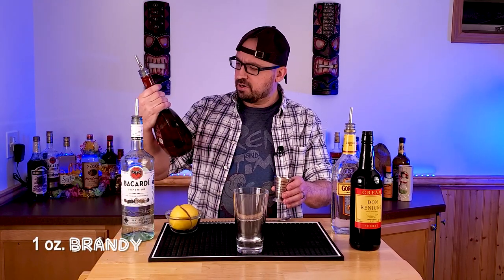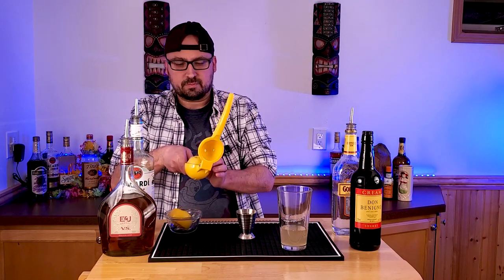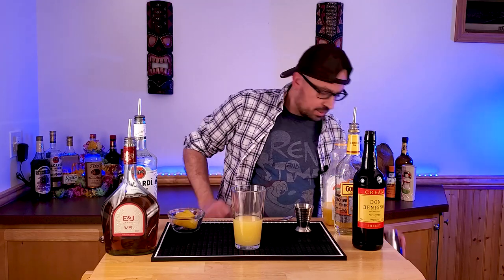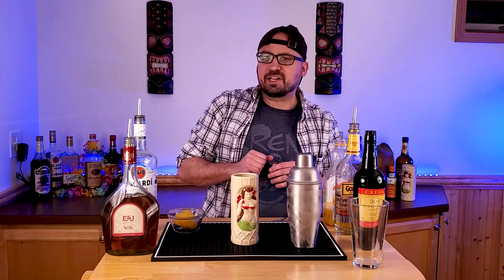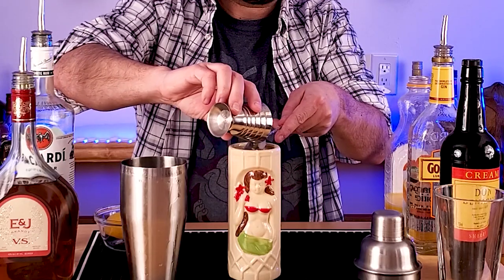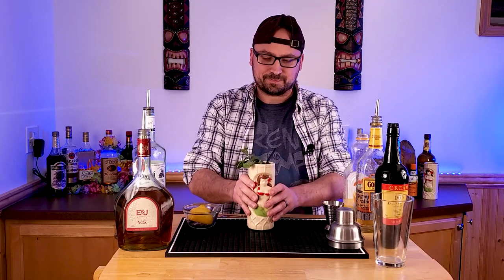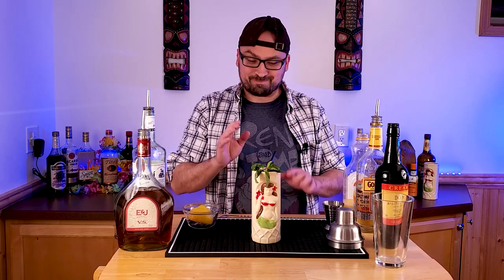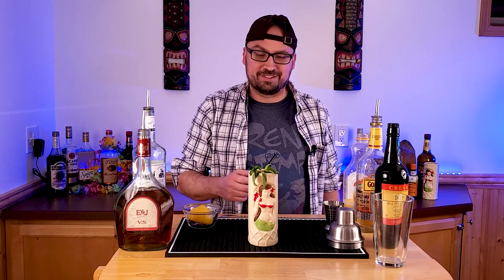Fog Cutter Cocktail Recipe (Original) | Easy Tiki Drink Recipes at Home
Learn how to make the original Fog Cutter tiki cocktail, and the dark secret I've kept hidden for a long time. The Fog Cutter recipe utilizes light rum, brandy and gin as its primary spirits, and is otherwise known as the Long Island Iced Tea of the tiki world. The Fog Cutter drink is considered one of the top 3 tiki drinks of all time. Will its taste live up to its reputation?

Ingredients:
2 oz. light rum
1 oz. brandy
0.5 oz. gin
2 oz. lemon juice
1 oz. orange juice
0.5 oz. orgeat syrup
0.25 oz. cream sherry
1 cup crushed ice
1 mint sprig

Instructions: Pour light rum, brandy, gin, lemon juice, orange juice and orgeat syrup into shaker with 1 cup of crushed ice. Shake until chilled. Float cream sherry on top. Garnish with mint sprig.

0:00 - Intro
1:09 - History of the Fog Cutter cocktail
2:23 - How to make the Fog Cutter cocktail
6:16 - Fog Cutter taste test